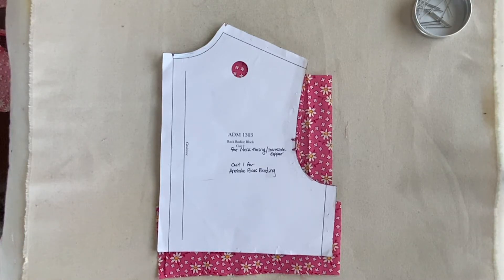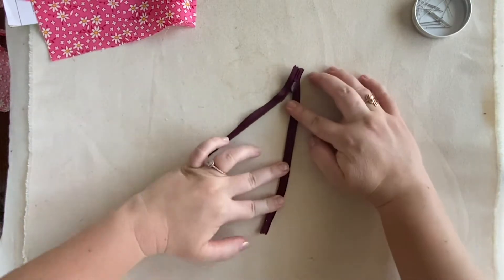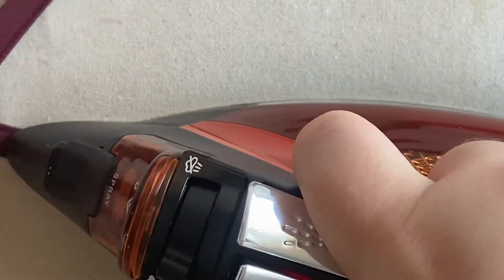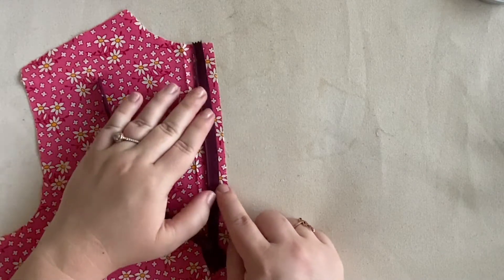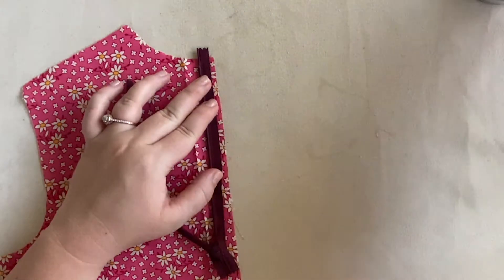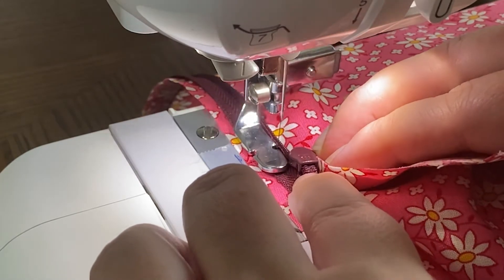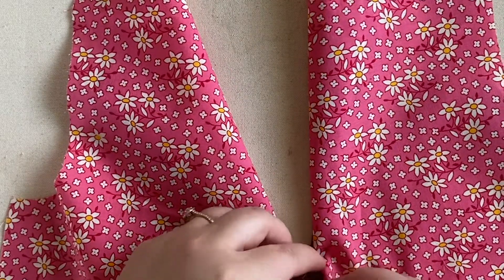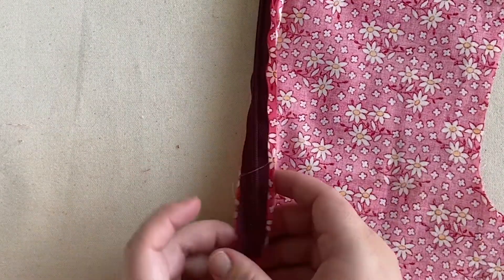Invisible Zipper - Domestic Machine